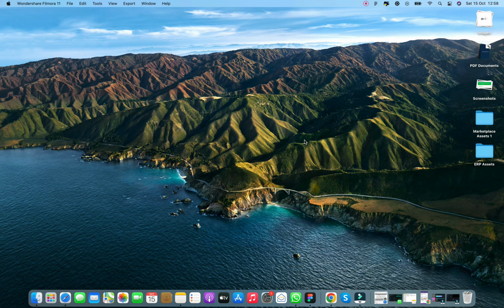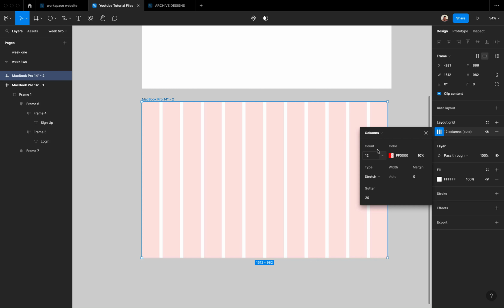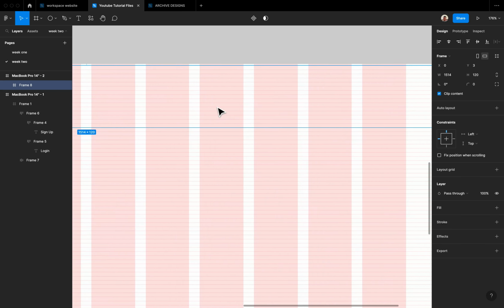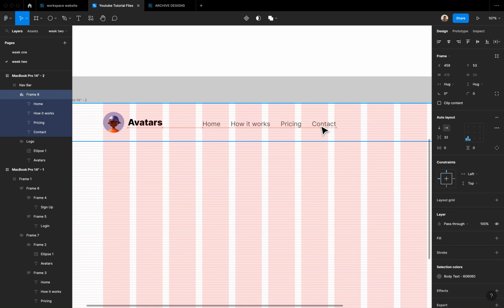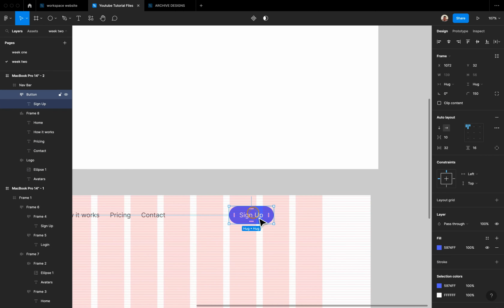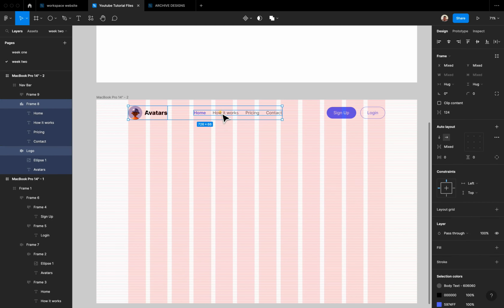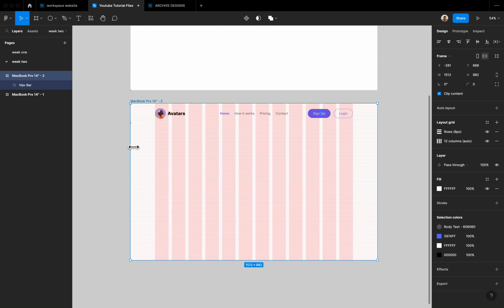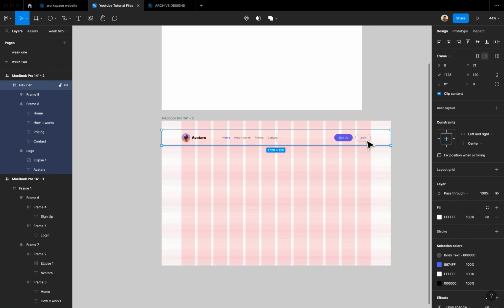How to Design a Responsive Navigation Menu in Figma (Step-by-Step Tutorial for Beginners 2024)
In this tutorial, I’ll show you how to create a fully responsive navigation menu in Figma. We’ll cover everything from setting up your design for different screen sizes to prototyping the menu for desktop, tablet, and mobile views.

This tutorial is perfect for beginners and anyone looking to improve their web design skills in Figma. By the end of this video, you’ll be able to design a responsive navigation menu that adapts seamlessly across devices!

Here's what you'll learn:

✅ Introduction to Responsive Design in Figma
✅ Setting Up Frames for Desktop, Tablet, and Mobile
✅ Designing the Desktop Navigation Menu
✅ Adapting the Design for Tablet View
✅ Creating a Mobile-Friendly Navigation Menu
✅ Prototyping the Responsive Navigation in Figma
✅ Final Touches and Tips for Exporting